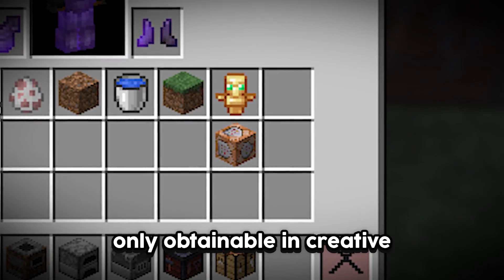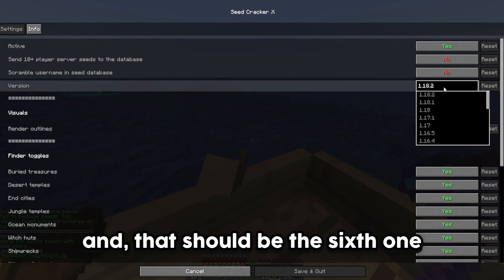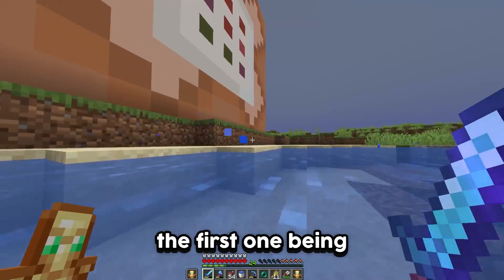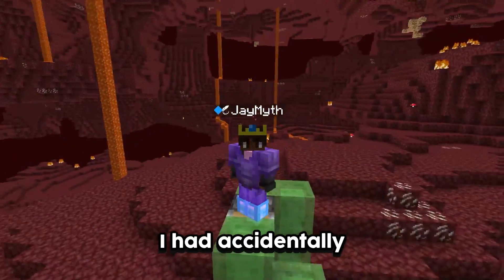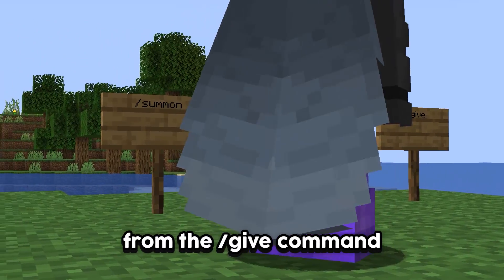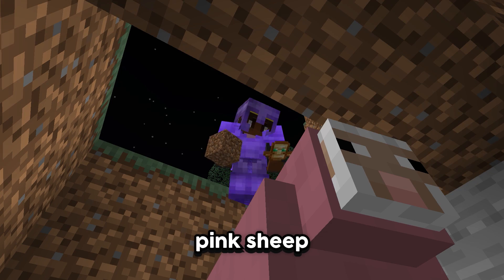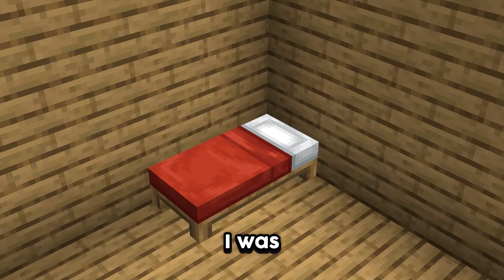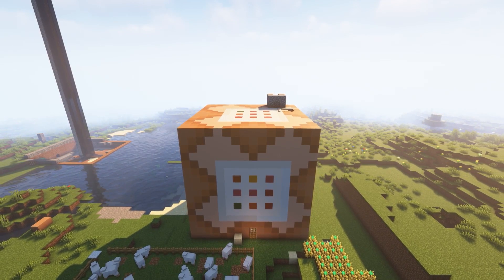Can You Make A Working Command Block in Hardcore Minecraft?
I Built A Working Command Block In Hardcore Minecraft

I Remade Minecraft's Most Powerful Block

Like ParrotX2 videos and the LifeSteal SMP, a Minecraft Server Not like Dream SMP or Tommyinnit or Technoblade or any other Dream SMP members. This SMP is like LifeStealSMP and OneTrySMP, this is the hardest Minecraft Sever ever! and it is also a lore-based server in the MCYT community. I hope you enjoy this video, a true Minecraft hardcore server. Not only that, this server has the elements of school SMP and lifesteal SMP, but everything is Hardcore. This is a Hardcore SMP server.